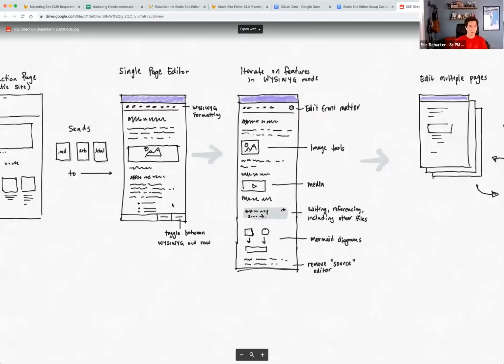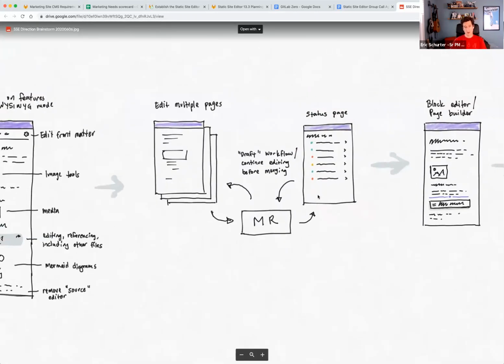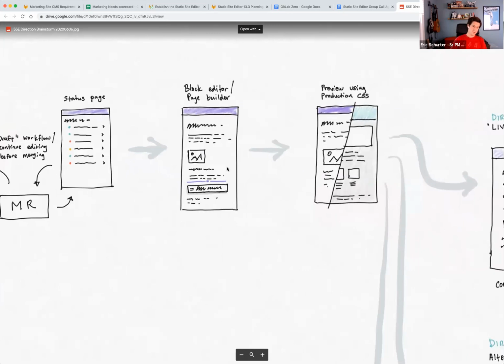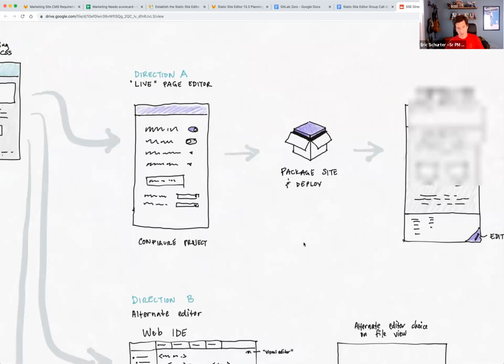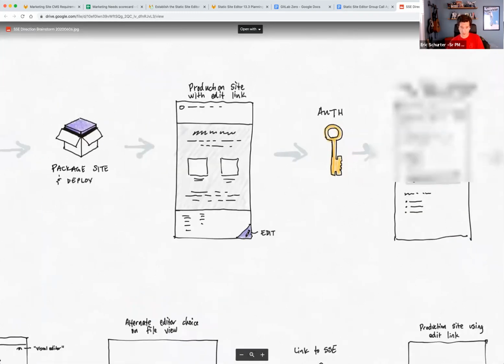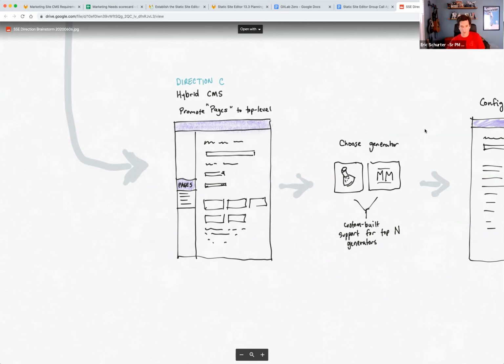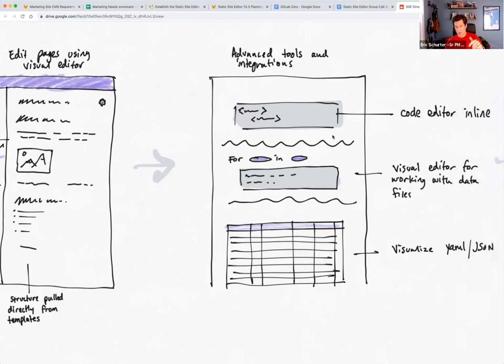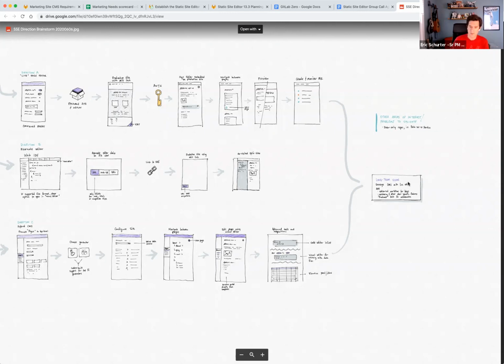Static Site Editor Weekly - Product & Design Focused - 2020-07-13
Weekly sync call of the Static Site Editor group focused on product and design efforts.